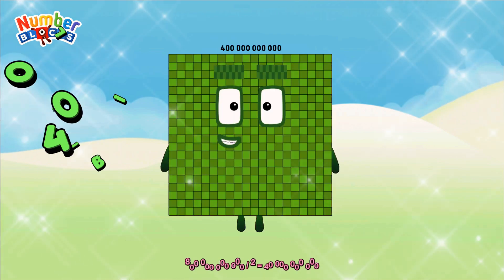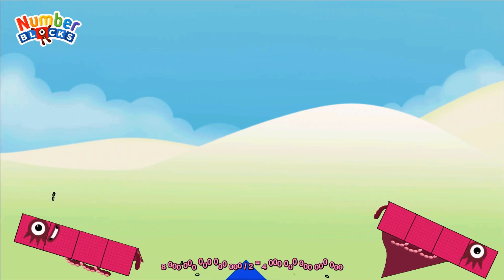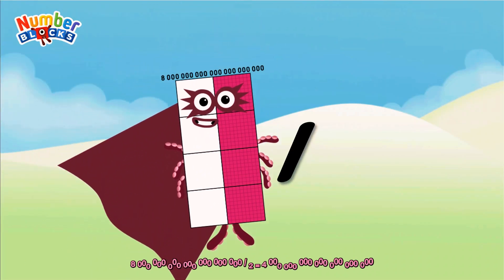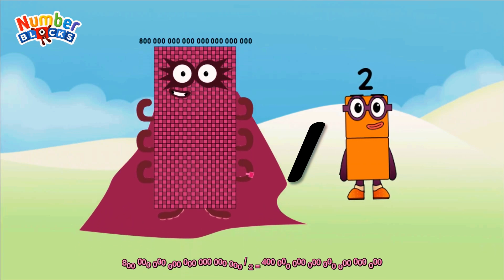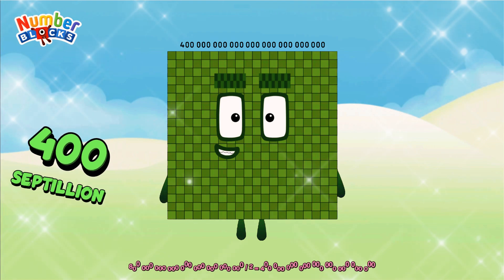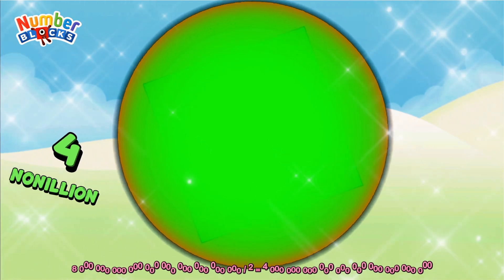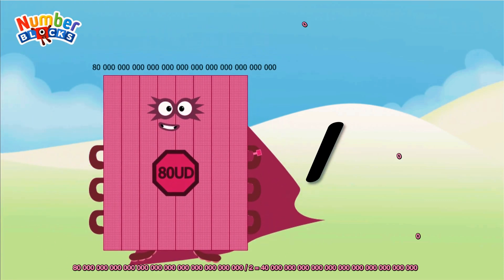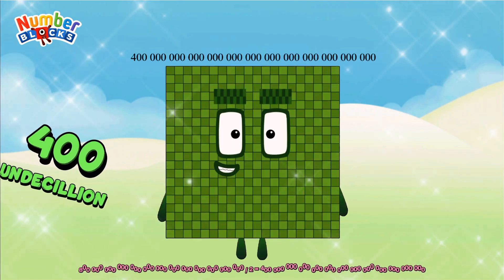Distribution OF NUMBERBLOCKS (800-8QD) BIG NUMBERS DIVISION | GIANT NUMBER